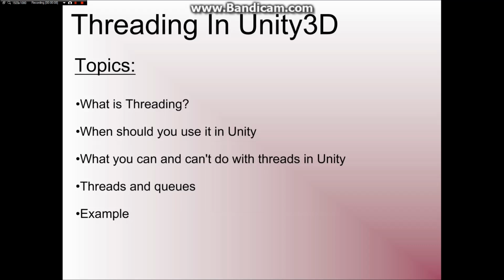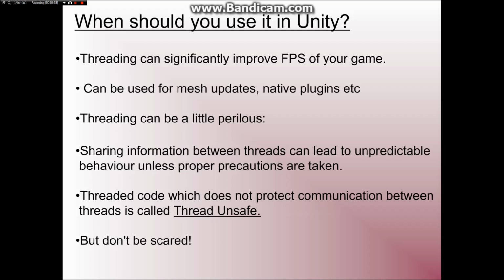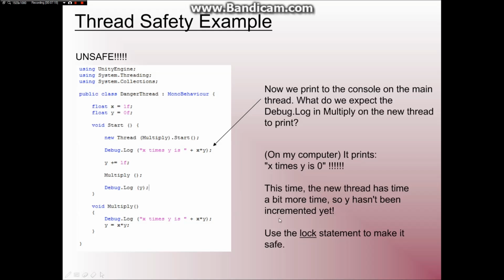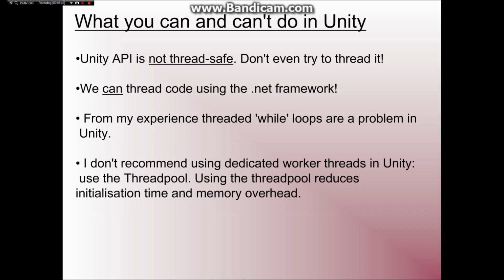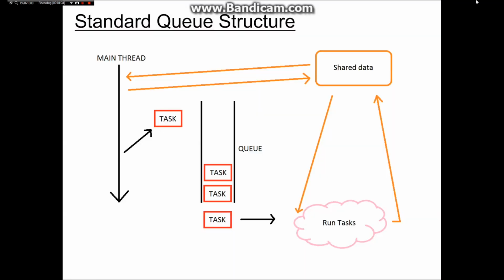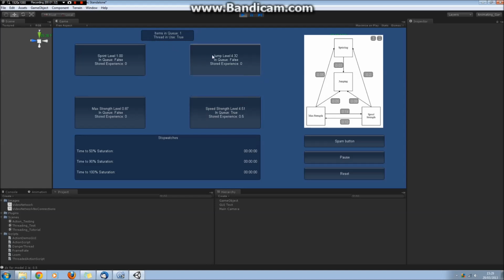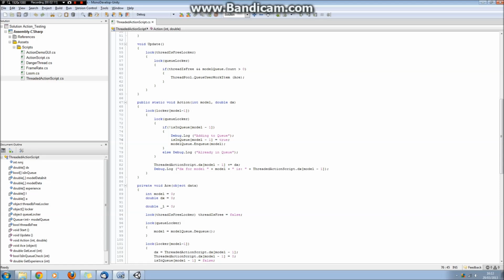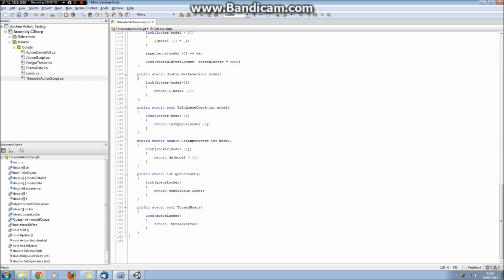Threading and Queues: Beyond Beginner Unity Tutorials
Skip to 9.42 if you know a bit about threading in C# already!

Welcome to my Unity Tutorial Videos! In this series I hope to explore some useful but not necessarily well known topics in Unity scripting that will speed up your work flow.

In this mega video, I introduce you to threading, and in particular what you can thread in Unity. I demonstrate the topic by threading a Queue to perform a particularly time-consuming task.

If you're looking for more general information about threading multiple tasks, take a look at  this UnityGems article. It's got a free unity package to create multiple threads performing multiple tasks!

ALSO if you have any topics that you'd like covered in this series please get in contact as I want to help!

So far future topics include: Properties and Enumerators,delegates and events and many many more.